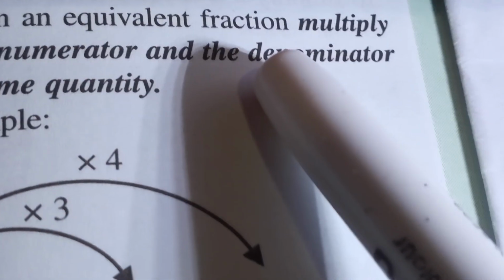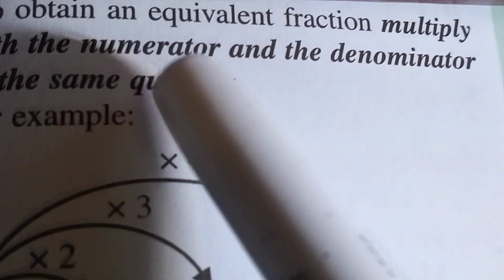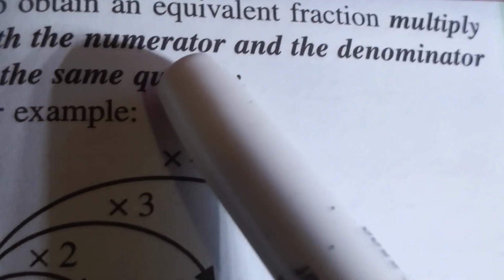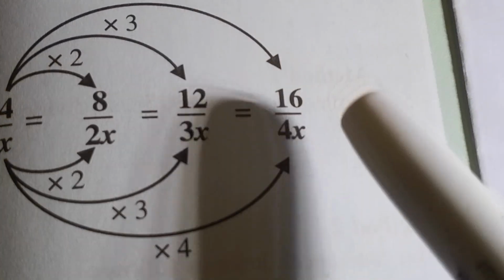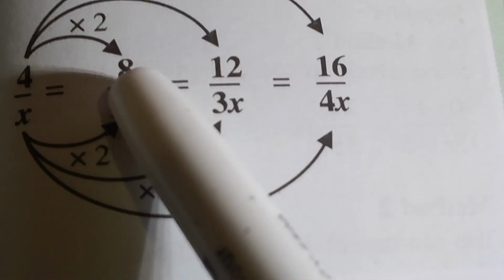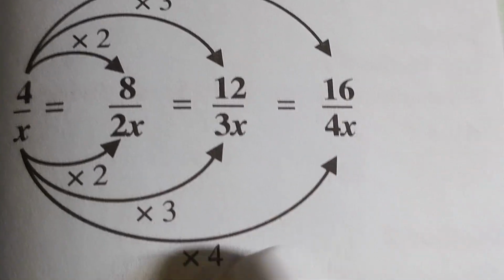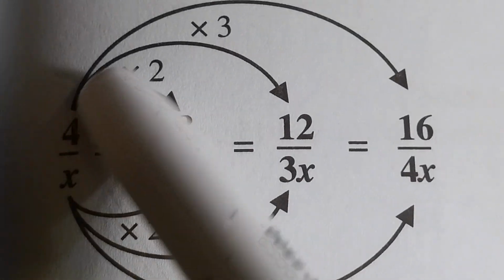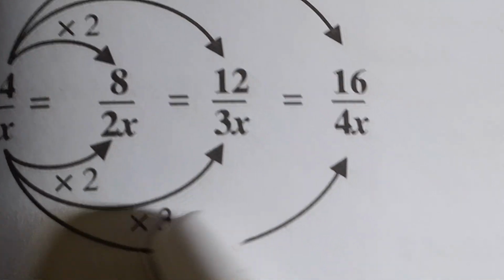EQUIVALENT FRACTIONS (MULTIPLYING EFFECT) MATHEMATICS ABC.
ALGEBRAIC FRACTIONS WITH (EQUIVALENT FRACTIONS), MATHEMATICS ABC.